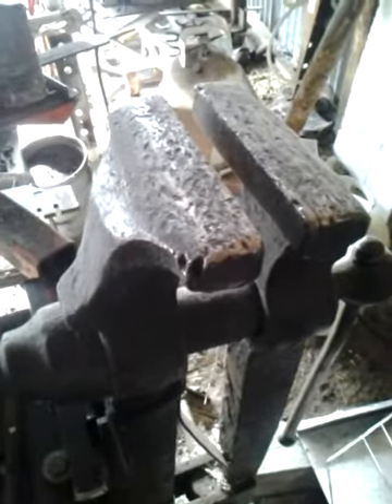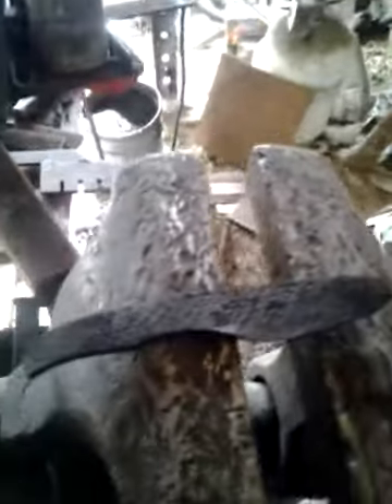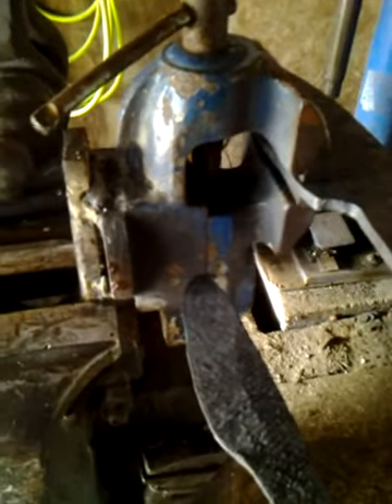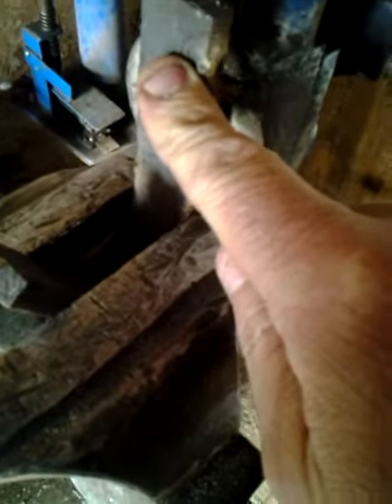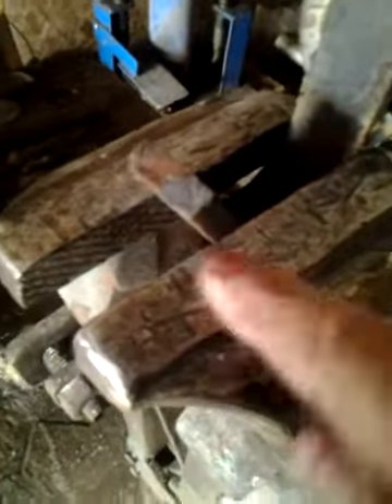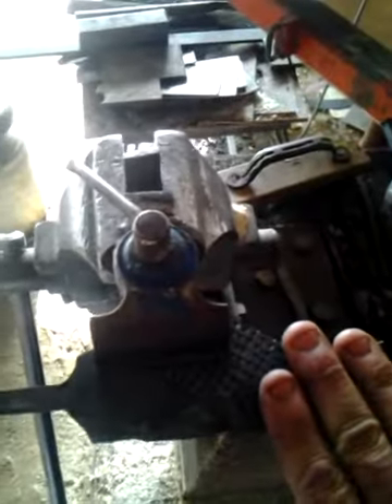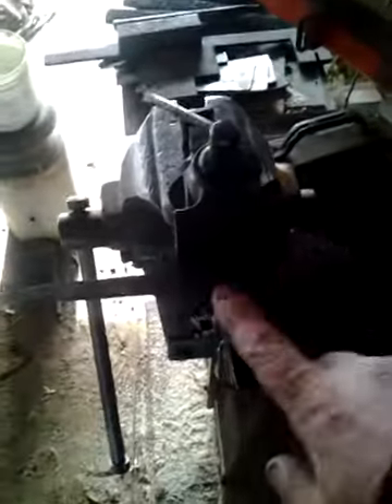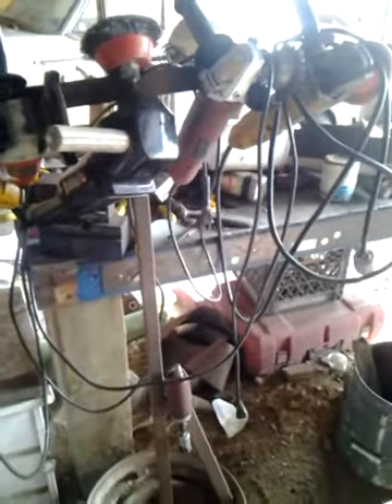Knife making jig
my blade holding tool and a view of my vises
. knife making,blacksmithing,forging